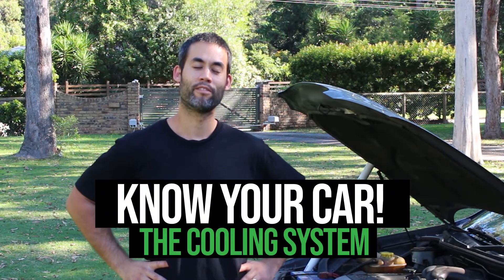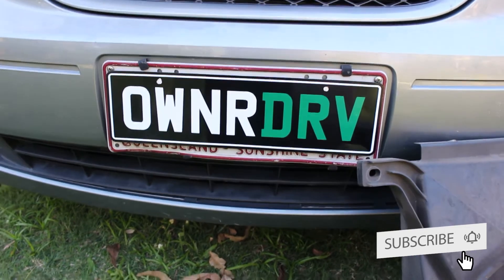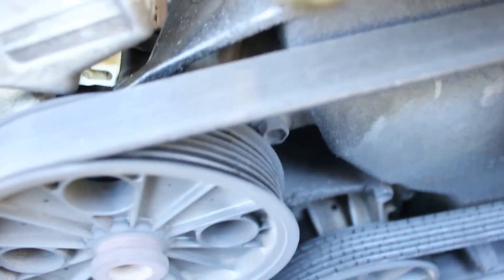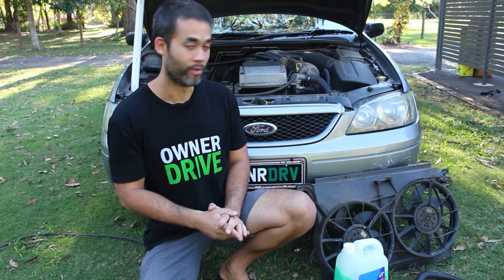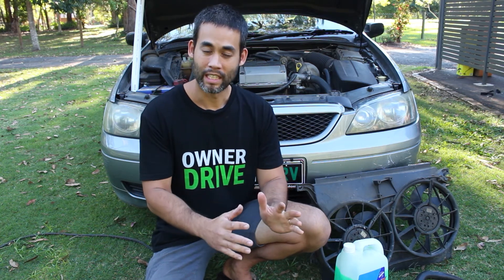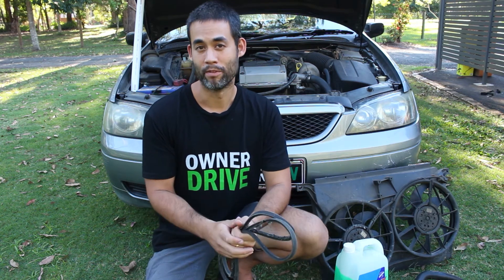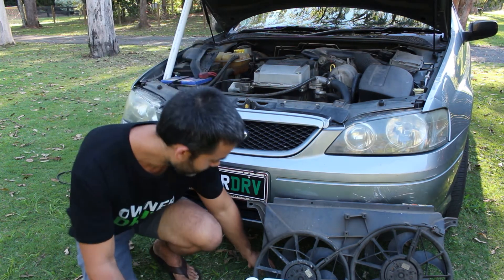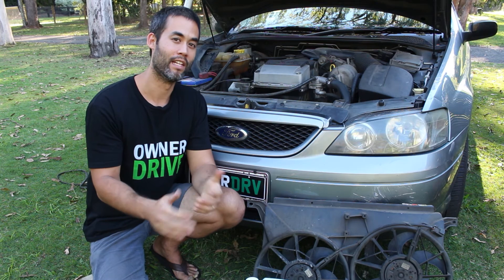This is how your car's engine cooling system works | KNOW YOUR CAR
OwnerDrive car expert Jonathan explains how your car's engine cooling system works and common cooling system problems.

The more you know about your car the better - even if it's just to make sure you don't get ripped off at a dodgy garage.

IN THIS VIDEO:
00:00 Why it's important to know how your car's cooling system works
02:11 A close-up look at a cooling system
05:49 Keep an eye on your temperature gauge
06:26 Coolant leaks
08:07 Coolant level dropping, can't see any leak
08:26 Radiator problems
09:20 Fans
10:13 Water pump and belt issues
11:14 Typical thermostat issues
12:47 Radiator cap, purpose and problems
13:44 Heater and hoses
14:01 Wrap-up